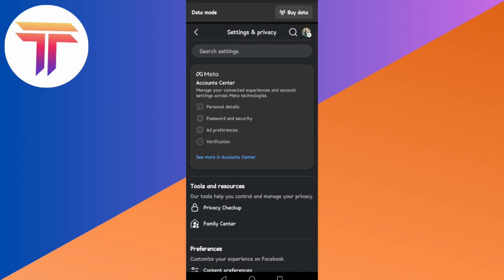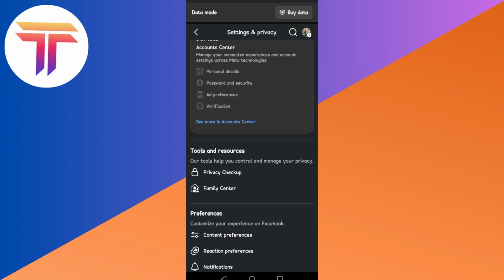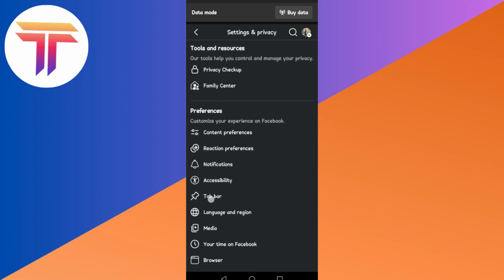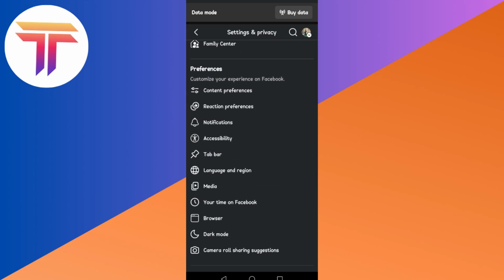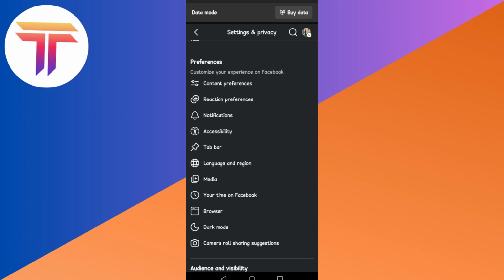How To Turn Off Auto Play On Facebook